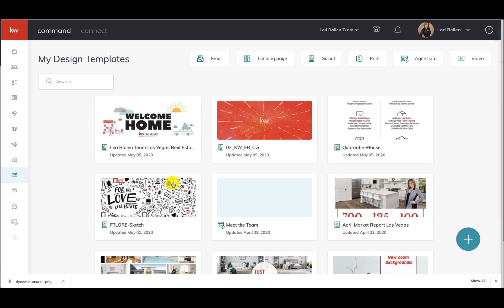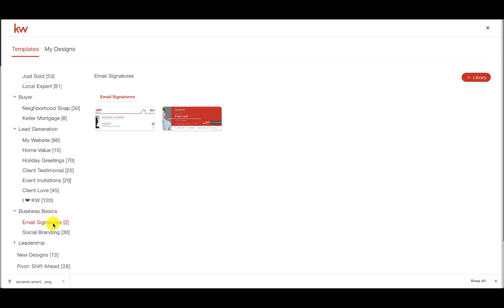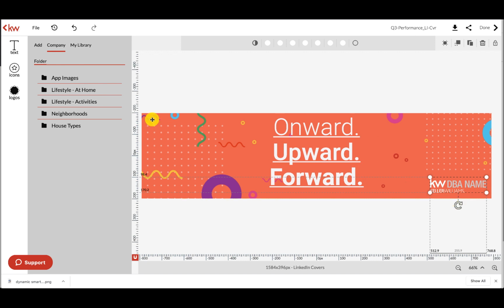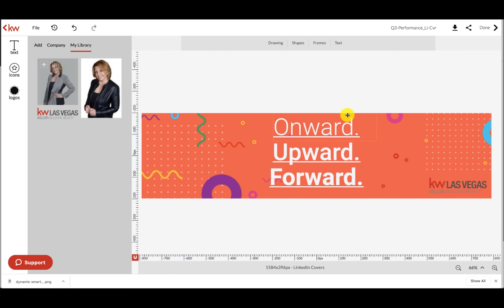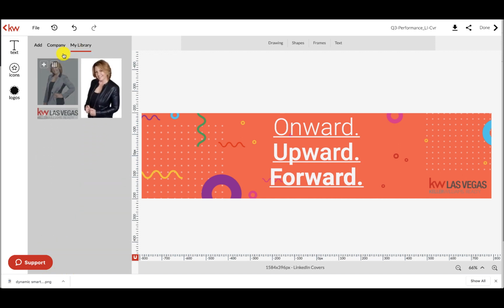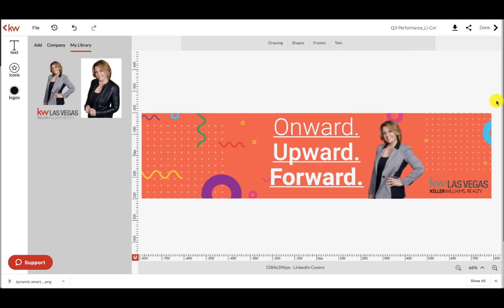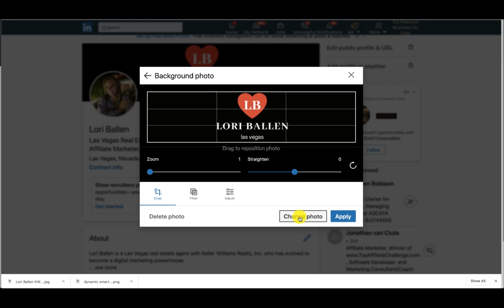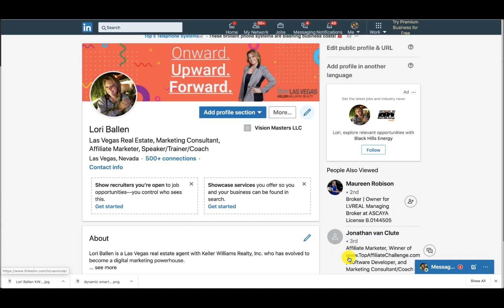KW Command Training | LinkedIn Cover Photo Design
Lori "Vegas" Ballen presents: KW Command Training | LinkedIn Cover Photo Design